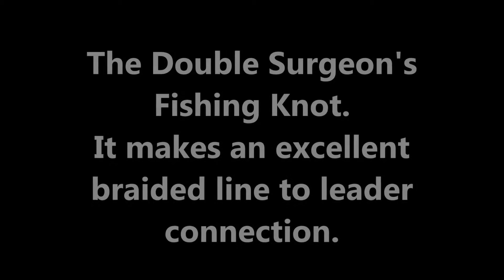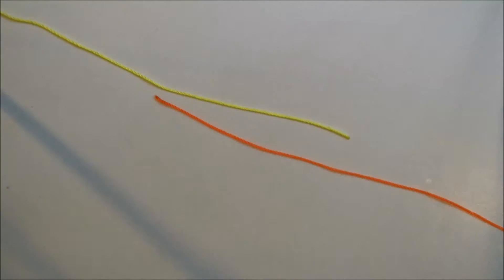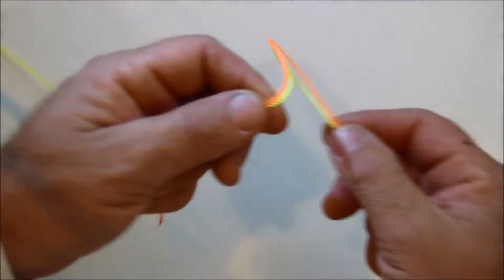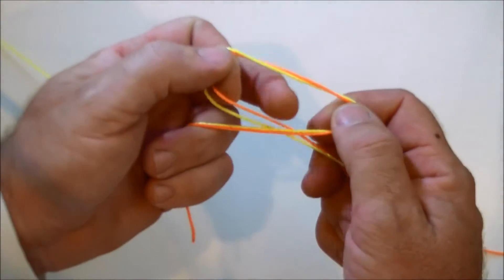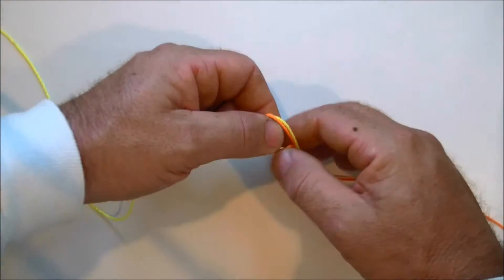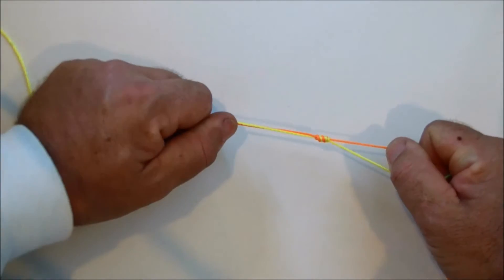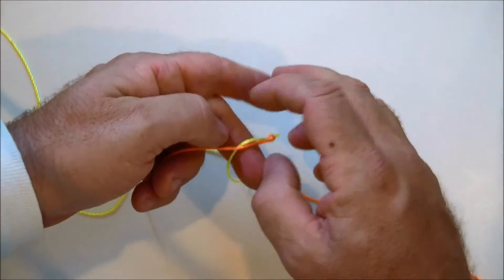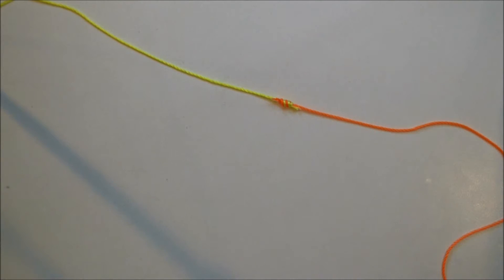Double Surgeon's Knot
This is a short and simple explanation of a double surgeon's knot. I use it for very quick and moderately strong braided line to fluorocarbon leader connection.

Captain Rapps Fishing Charters and Guides- We offer family friendly fishing charters from Everglades City, Chokoloskee, the 10000 Islands, and the Everglades National Park, Florida.